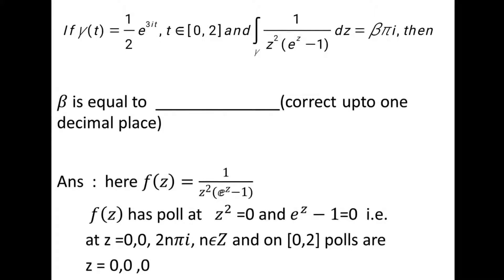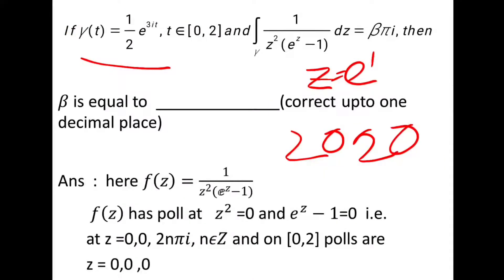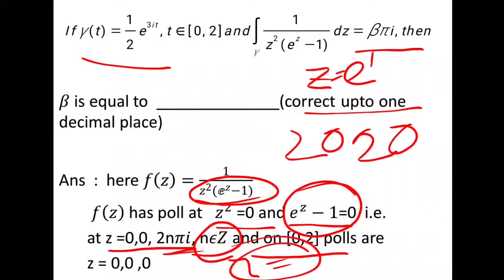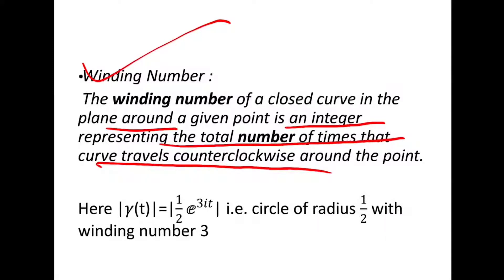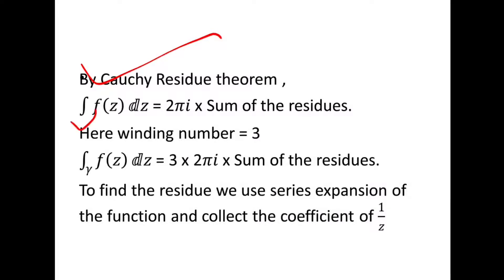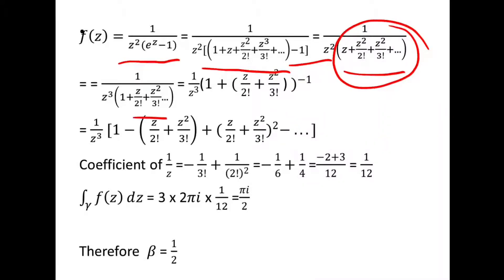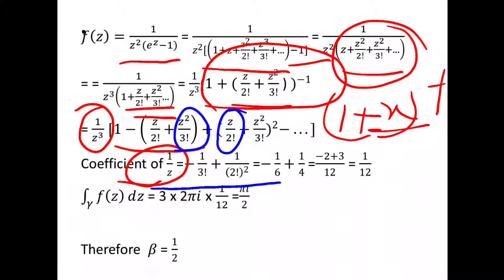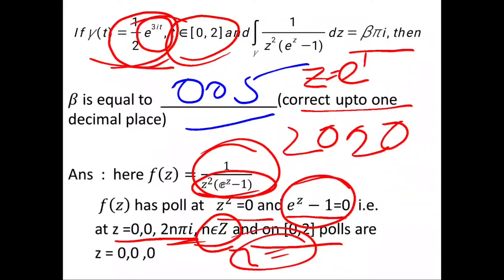GATE 2020 || COMPLEX ANALYSIS || [ Integration ] || Concept of Winding Number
This is the question of Complex integration of GATE 2020 Complex Analysis.In this video I give the solution with concept of Winding Number and Residue theorem of Complex Integration .

Online Teaching Help (Colour mouse pointer & OneNote PDF upload/share)

Other Important Videos :
Number system videos :

Comments
Share video's of this channel